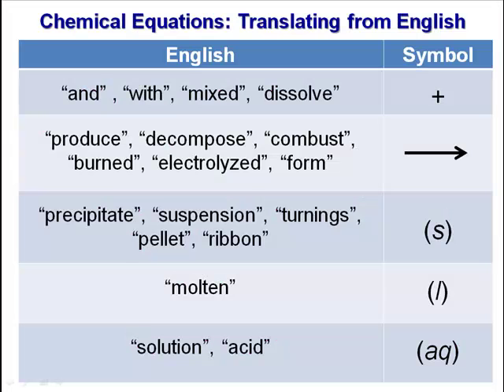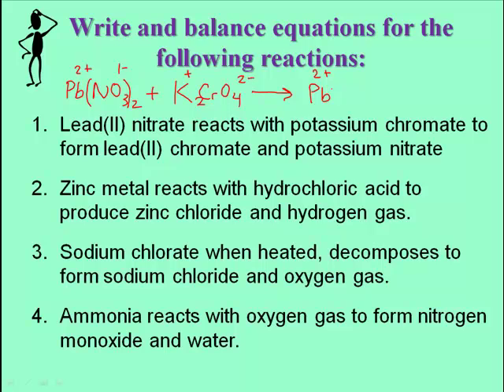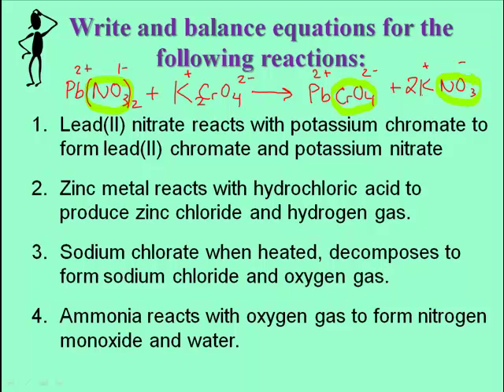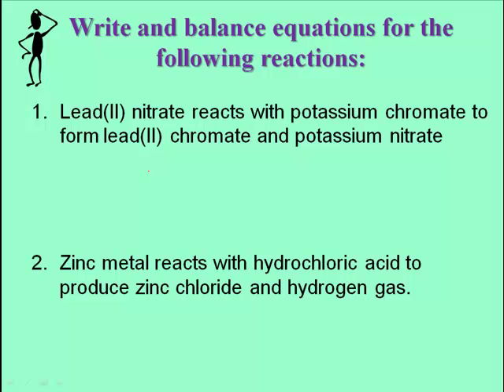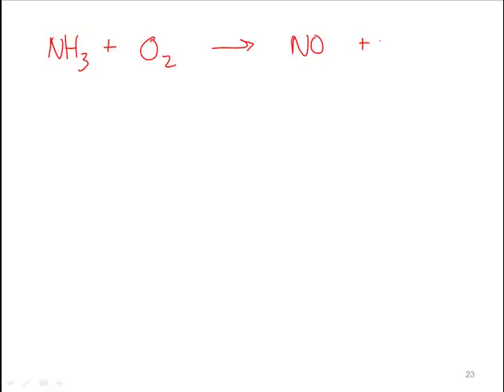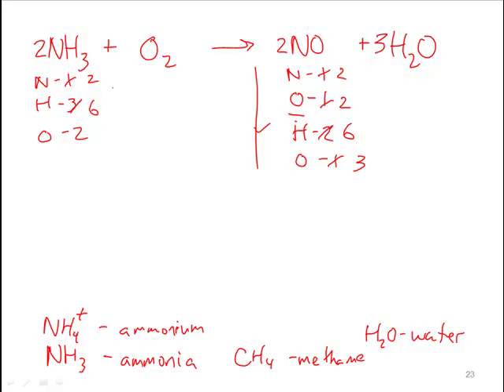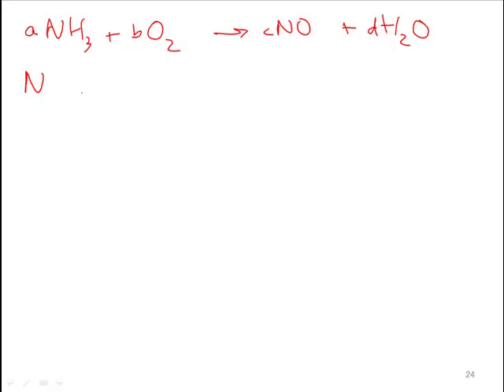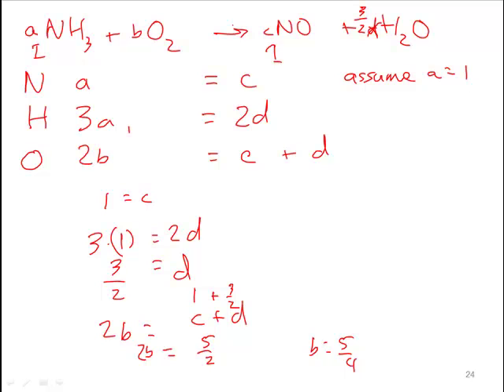AP Chemistry 8-30 Equations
Writing and balancing equations.